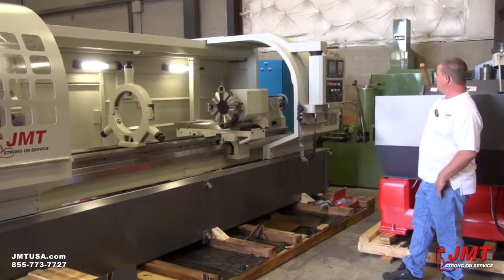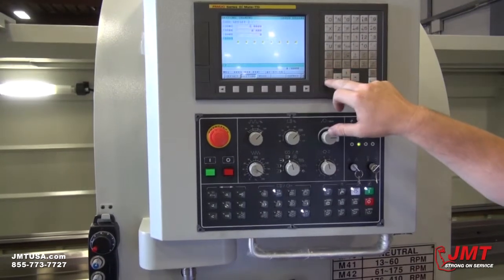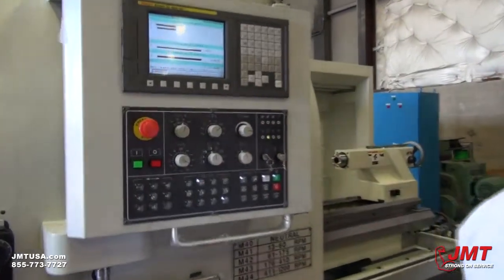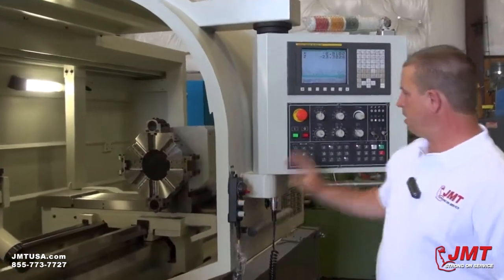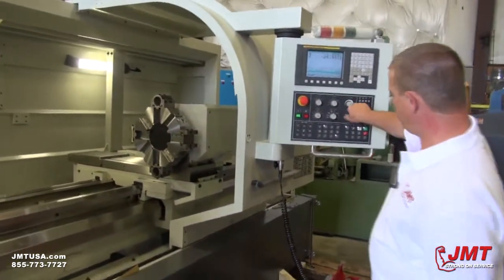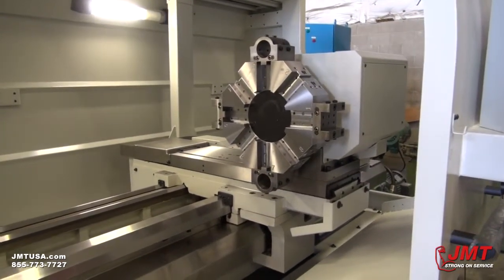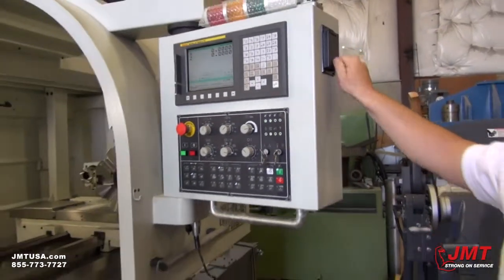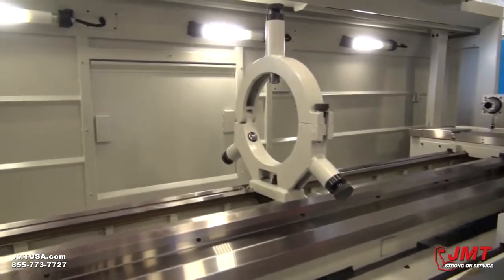JMT 26" x 118" CNC Lathe with Fanuc Control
| Fanuc control specialist Radek Konarik demonstrates the basic functions of a 26" x 118" JMT lathe with a Fanuc CNC control and an eight-tool turret changer. JMT's series of CNC lathes feature the following capacities: 23" to 98" swings, 60" to 480" between centers, 16" to 52" bed widths and 3" to 21" bores. Both Fanuc and Fagor CNC controls are available. Jorgenson Machines Tools sells and services the full range of JMT machines, including lathes, mills, leaf brakes, press brakes, shears, ironworkers, band saws, fiber lasers and more.